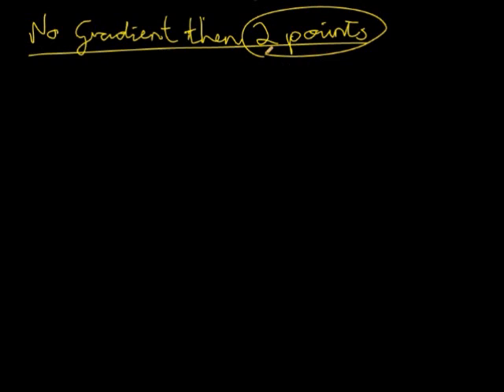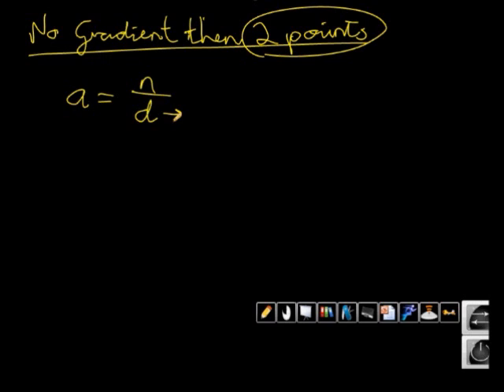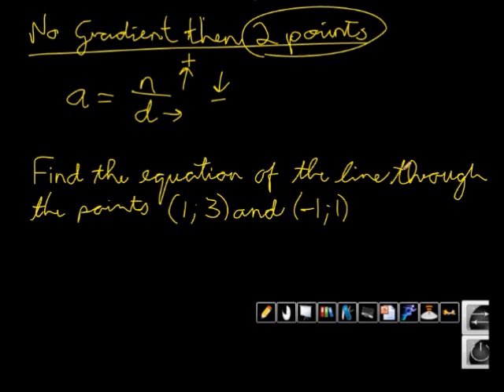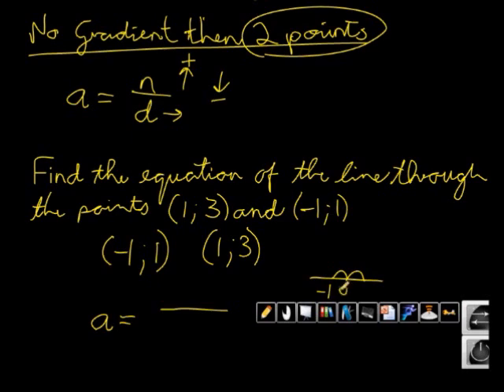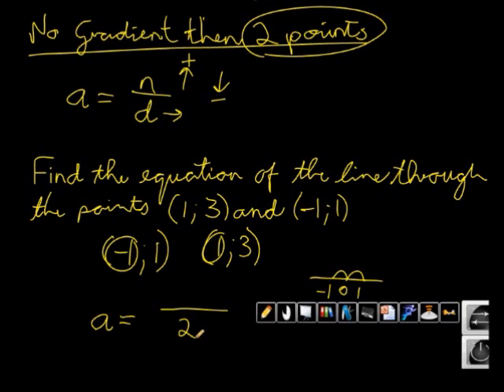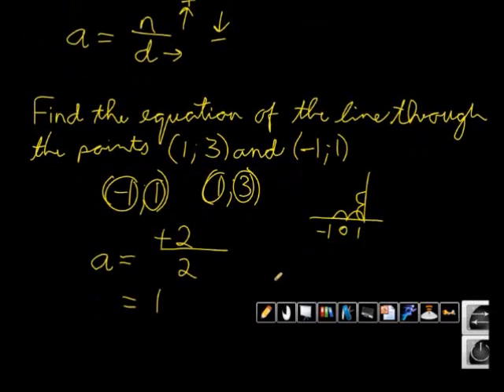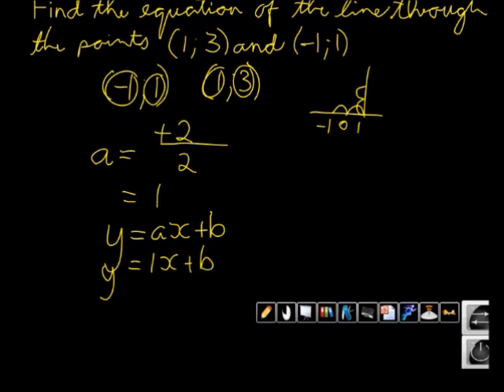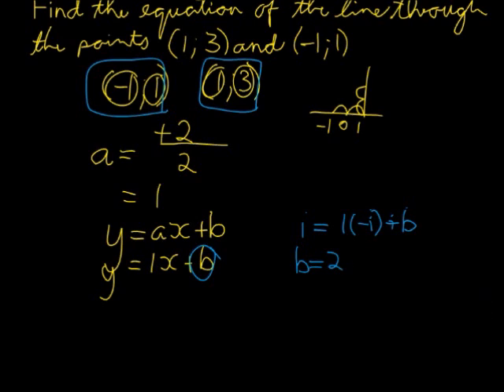Finding the equation of a linear function from two points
Given two points on a line find the gradients and then the y-intercept for the equation